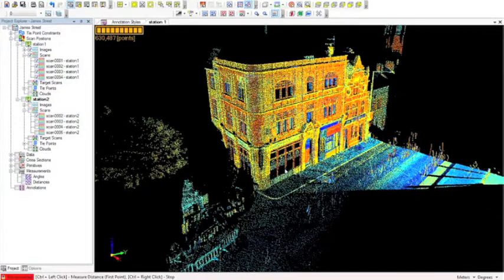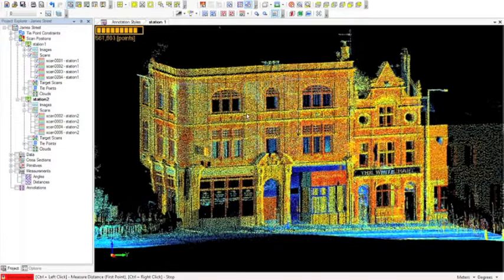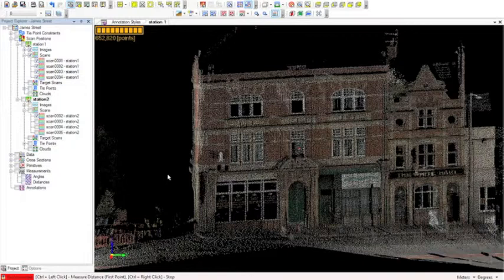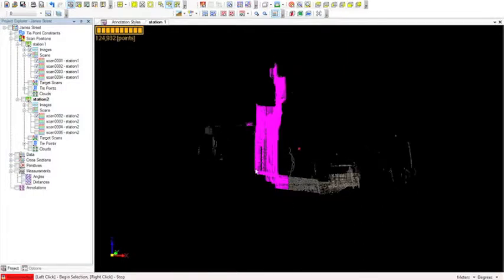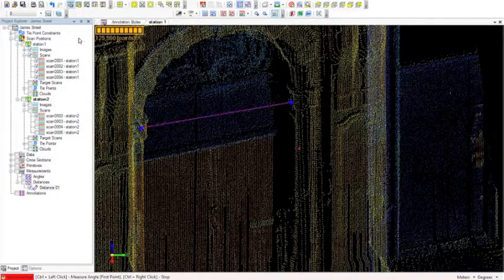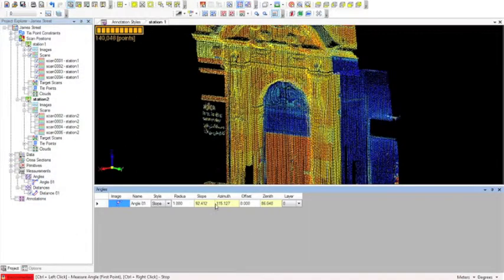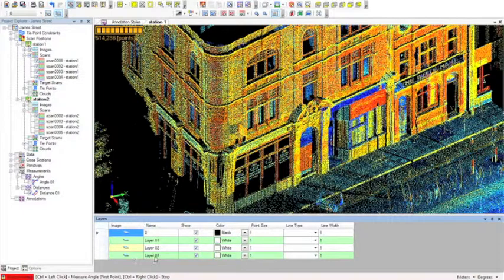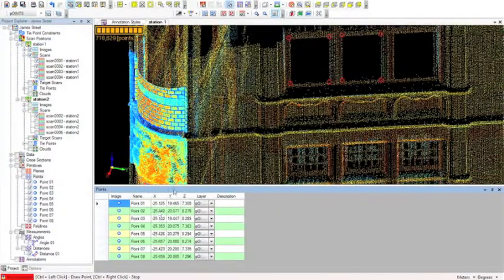ScanMaster Viewer Introductory video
Topcon's ScanMaster Viewer is a free software package that enables laser scan projects created in the full version of ScanMaster to be viewed in 3D, measured and annotated. It's great for sharing projects with clients